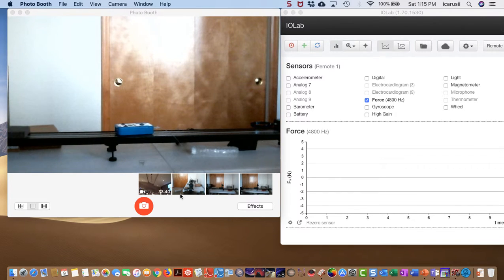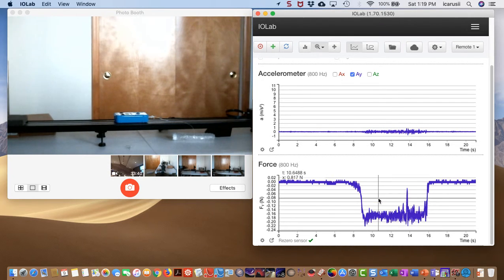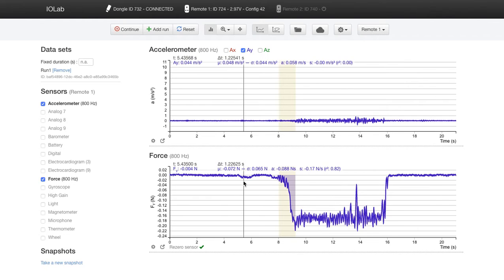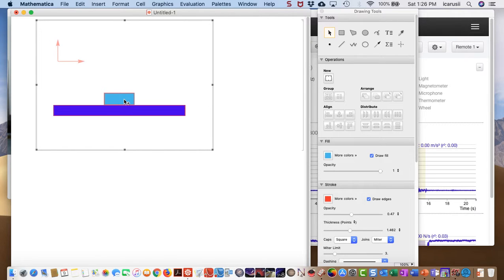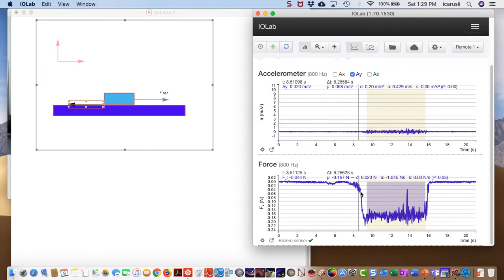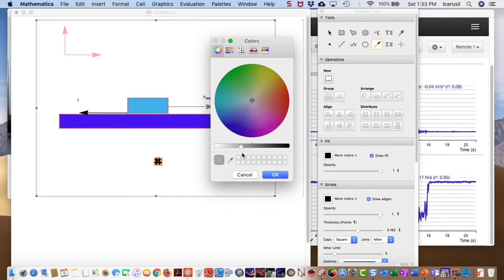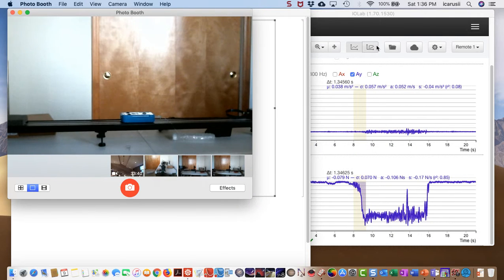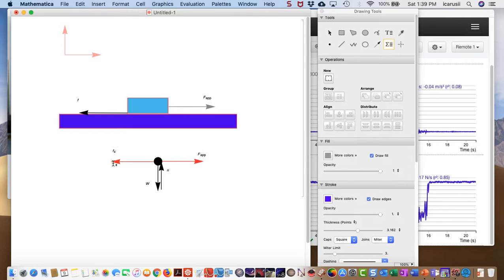starting force diagrams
This is a 25 min video demonstrating the static friction force and how to construct a diagram. We will use this video in Phy 111 at CEC Parker spring 2019.